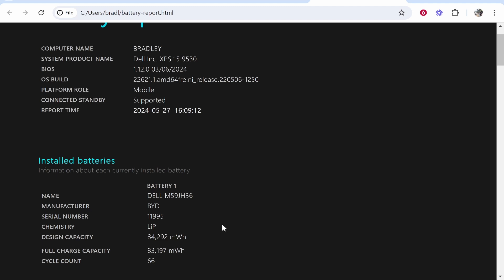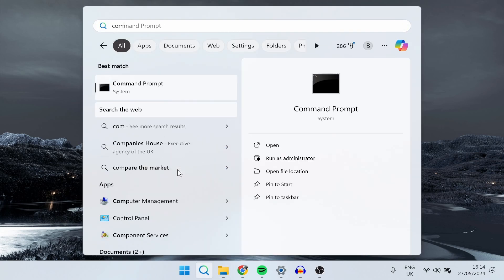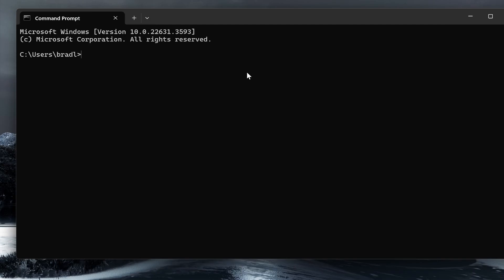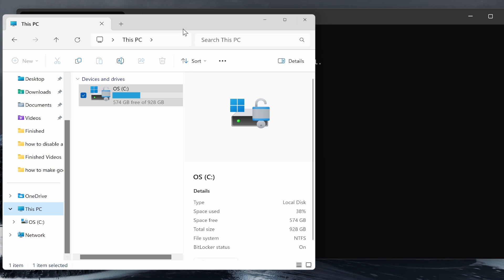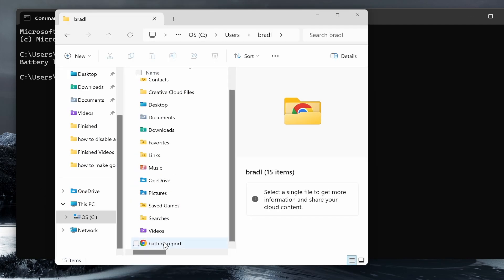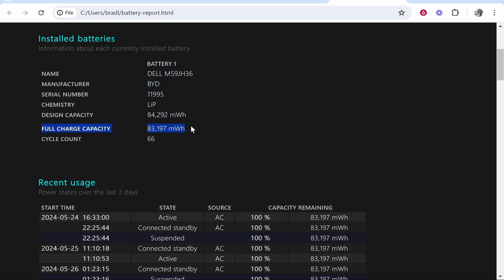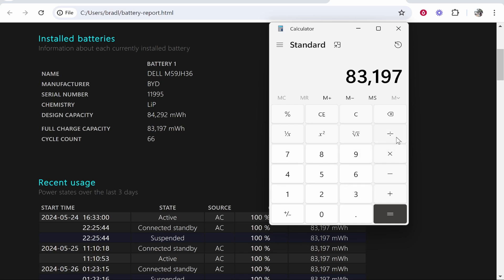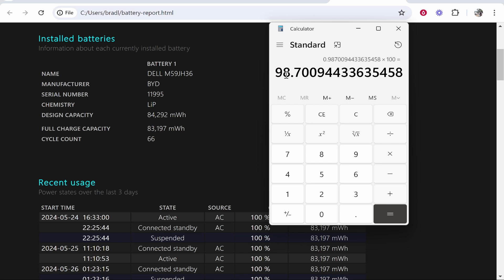How To Check Laptop Battery Health (Step By Step)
In this video, I show you how to check laptop Battery Health. Did this video help? Thanks!